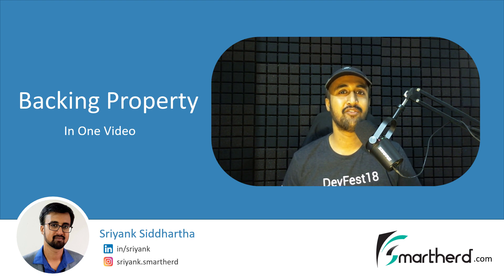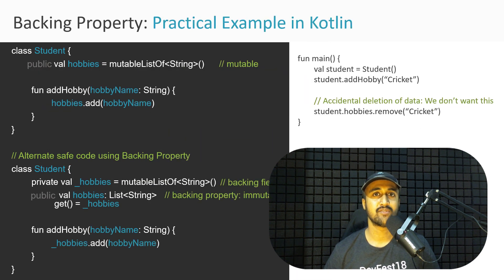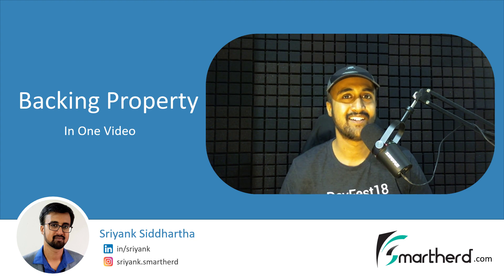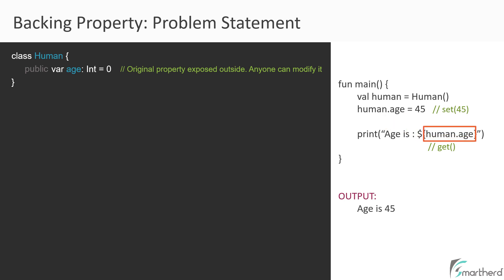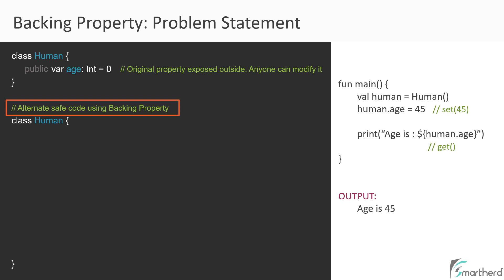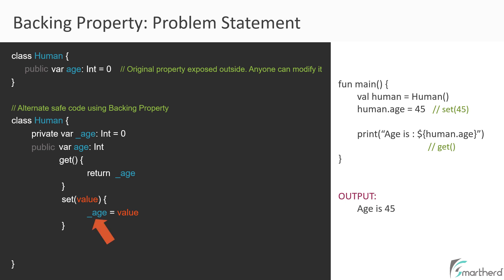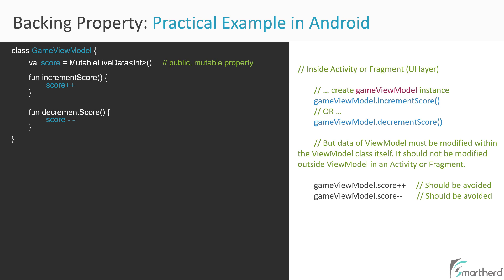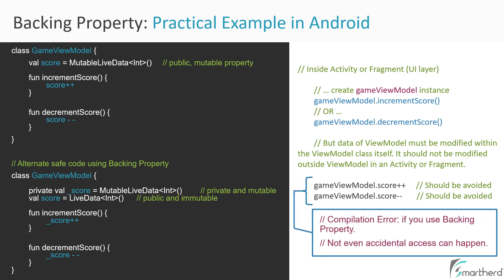Backing Property in Kotlin and Android (With Demo Code in One Video)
Chapters:
00:00 Previous Video: Kotlin Backing Field
01:09 Explore Kotlin Backing Property
07:29 Practical Example in Kotlin
11:47 Android Example: ViewModel (LiveData encapsulation)
14:32 Summary and Thank You!